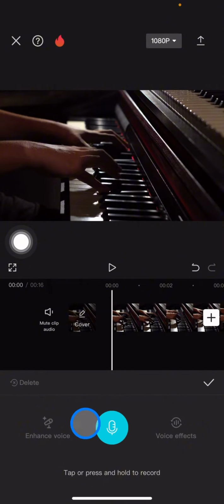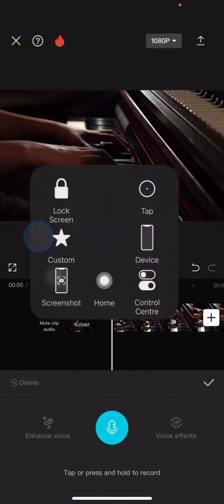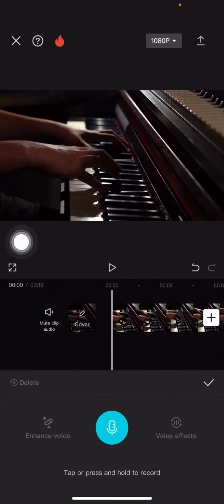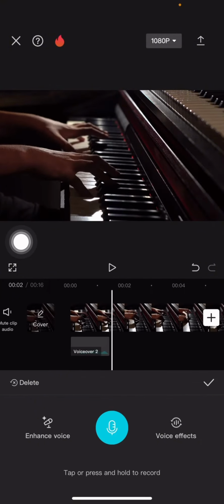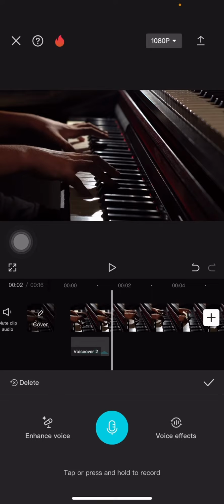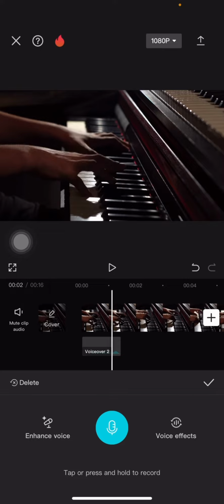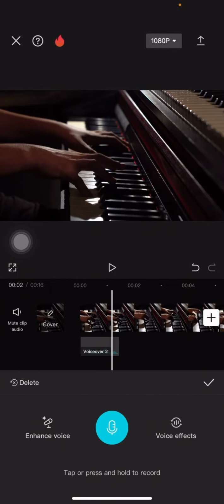This is What Content Creator Do for Their Content! How to Make Cut to Cut Voice Over with TikTok?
You can make your audio explanation less boring by make this style of audio editing. You can style your audio aside from the original video. Add your voice to explain the video through voice over and do the voice over in cut to cut style. Cut to cut style can also help you to decrease the duration so your viewers no longer bored with the explanation.